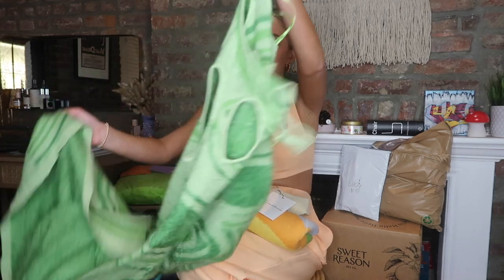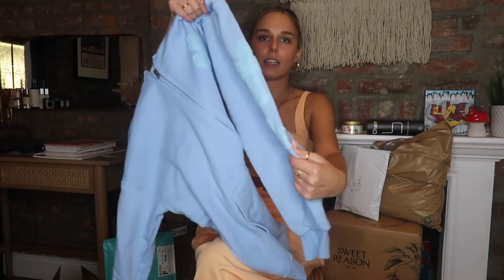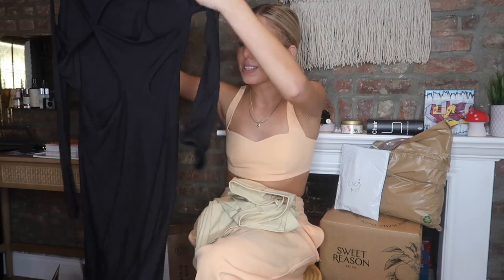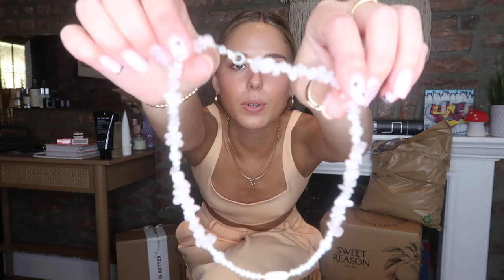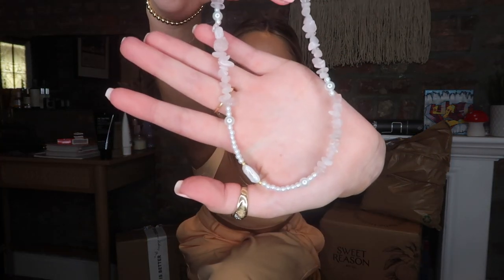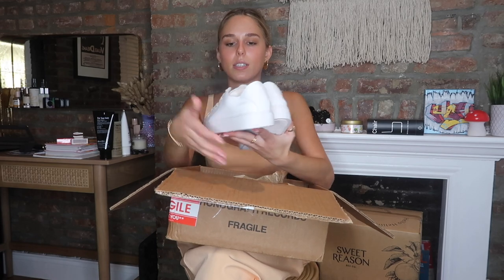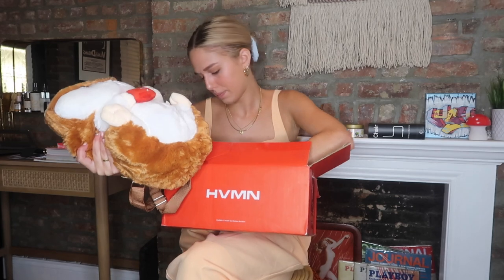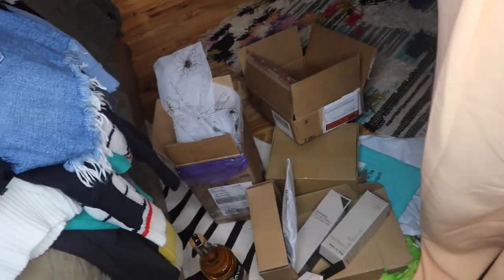PR Unboxing Haul!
Thanks for hanging out : ) ILY!!